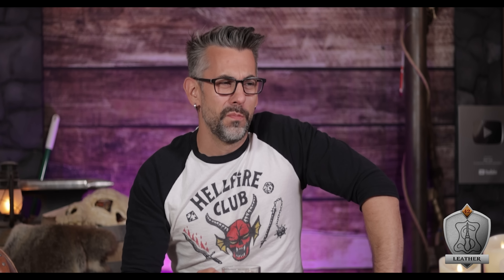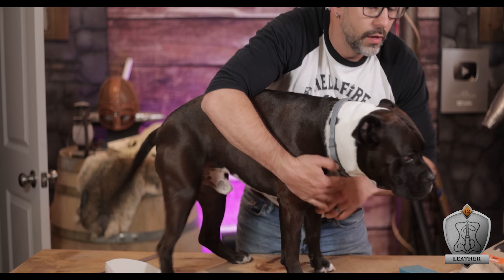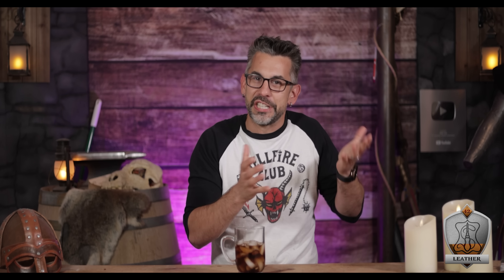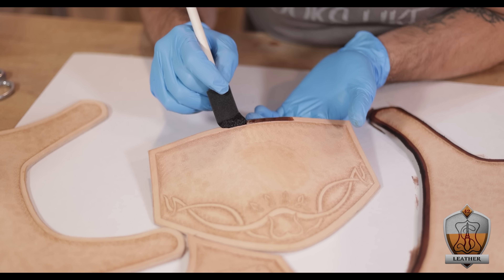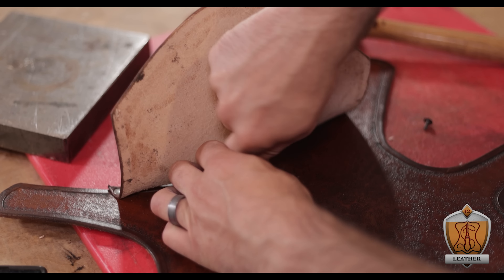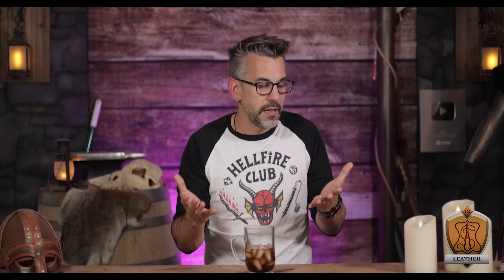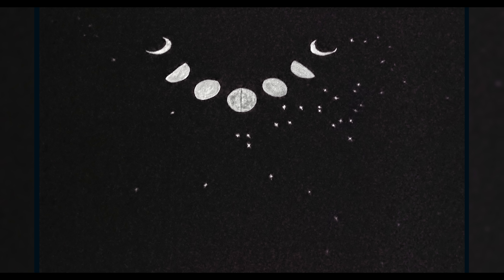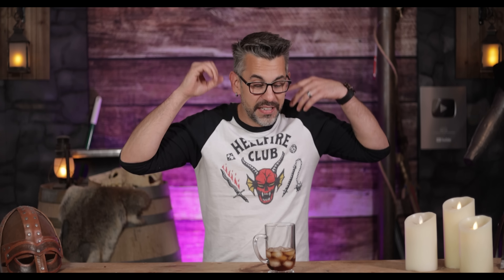Custom Leather Dog Armor!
We have so many fun things for you today! We are finally making some AMAZING armor for the best boy, Cerberus! We also announce the winner for Level Up LARP: Level Three! AND we are announcing some big news for our community! Man, we are on FIRE today!

🌳 Support and Contact!

📫 Skill Tree Mailing Address:
Skill Tree
9 Cornerstone Square, Suite 335
Westford,  MA 01886